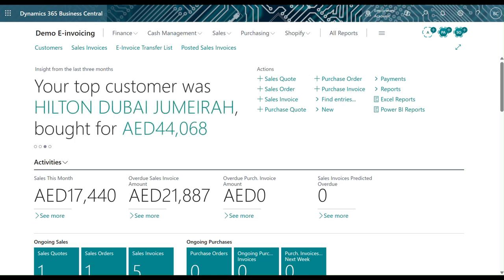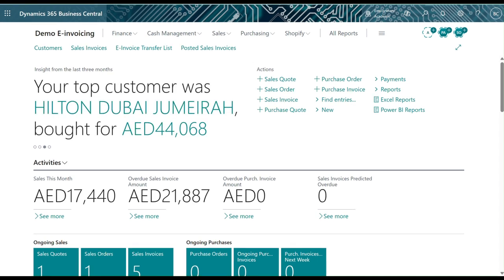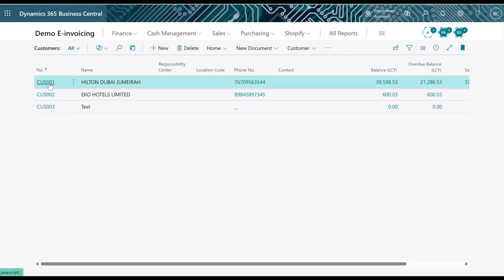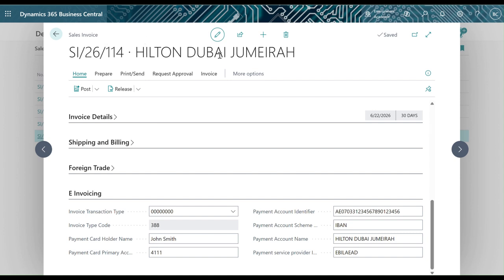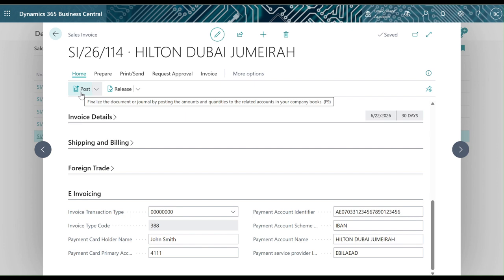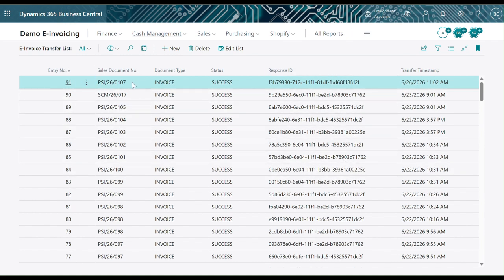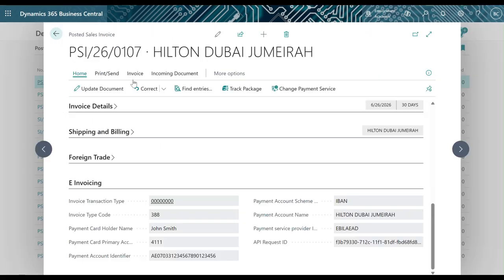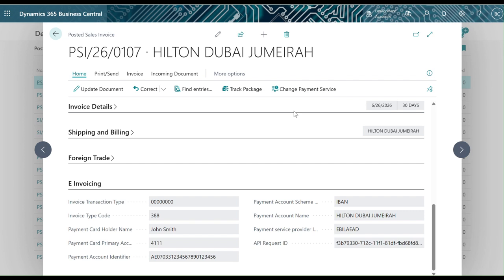UAE e Invoicing for Microsoft Dynamics 365 Business Central | Complete Ready Solution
Are you using Microsoft Dynamics 365 Business Central in the UAE?

Quality Point has developed a Business Central extension that integrates with Taxilla, an FTA approved Accredited Service Provider, helping businesses prepare for UAE e invoicing quickly and efficiently.

✔ UAE e invoicing overview

✔ How Business Central connects with Taxilla

✔ How invoices are submitted

✔ Status updates

✔ Benefits of an integrated solution

If your organization uses Business Central and wants a simple implementation with a single point of contact, contact Quality Point.